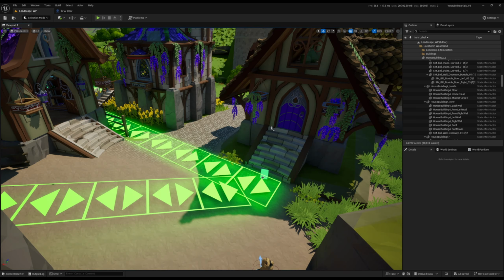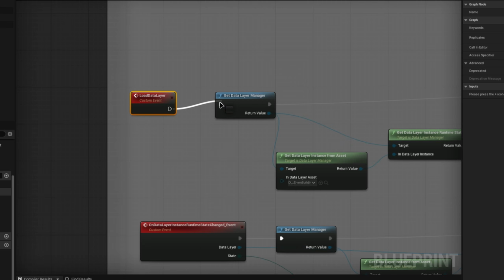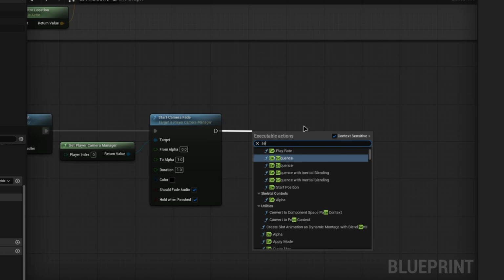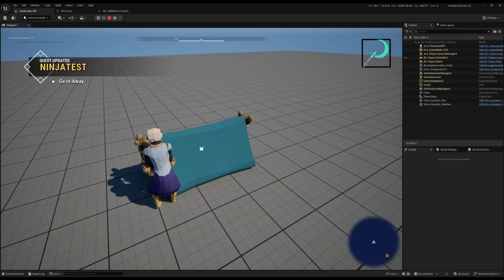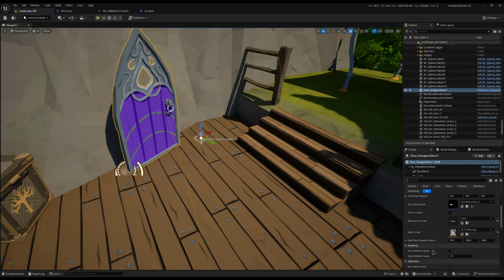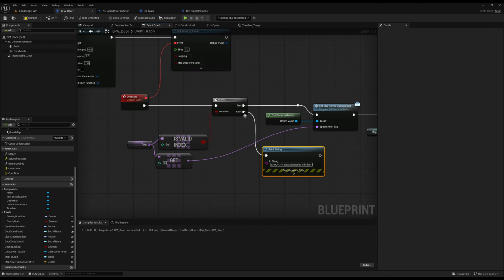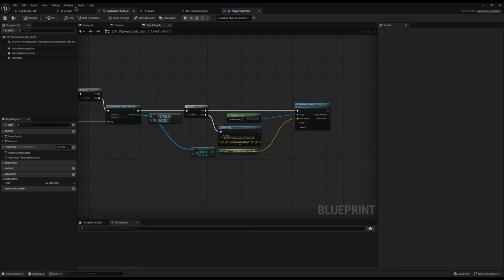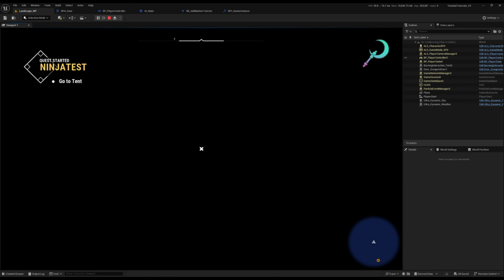Efficient Interior Loading with Doors in UE5 Unreal Engine 5: Part 2 - Level Changes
Efficient Interior Loading with Doors in UE5 Unreal Engine 5: Part 2 - Level Changes | Create Seamless Level Transitions in Unreal Engine 5 – Dynamic Interior Loading Tutorial

In this tutorial, we dive into optimizing the loading and unloading of interiors in Unreal Engine 5 (UE5), with a special focus on handling level transitions through doors. Using real-world examples like castles and dungeons, you'll learn how to create smooth, immersive level changes without overwhelming your game engine. This step-by-step guide covers key concepts like camera fades, player spawn locations, and actor tags to ensure seamless transitions between game environments.

We'll show you how to optimize your game’s performance with data layers, manage level loading dynamically, and enhance your game’s immersive experience by fine-tuning your door system. Whether you're working on large open-world games or complex interiors, this tutorial has everything you need to know for efficient level transitions.

In this tutorial, you'll learn:

🔷 Dynamic Interior Loading: Optimize your game’s performance by using data layers for efficient asset management.
✅ Seamless Level Transitions: Implement smooth transitions through doors with camera fades and proper player spawn points.
✅ Actor Tags and Game Instances: Use actor tags and game instances to ensure players appear in the right location when entering a new level.
✅ Modular Coding Practices: Organize your code for flexibility and easy future adjustments.
✅ Error Handling in Code: Learn how to gracefully handle missing or incorrect actor tags to avoid crashes and bugs.

🔷 My Setup:
👉 OS: Manjaro Linux
👉 CPU: Intel Core i7-4790K @ 4.00GHz
👉 GPU: Nvidia GeForce RTX 3090 24GB
👉 RAM: 16GB
👉 Headphones: Audio Technica ATH-M50X
👉 Mic: Audio Technica AT2020
👉 DAC: Behringer UMC22

🔷 Chapters:
0:00 - Intro
0:37 - Dungeon Door BP
2:40 - Camera Fade
6:20 - Changing levels
8:08 - Reverse door
9:19 - Player location
9:19 - World location fix
20:06 - Rotation fix
22:13 - Result
22:30 - Outro